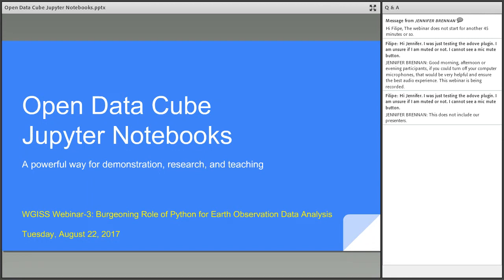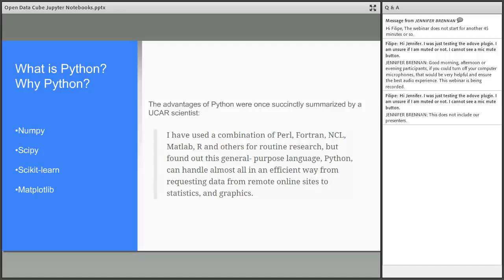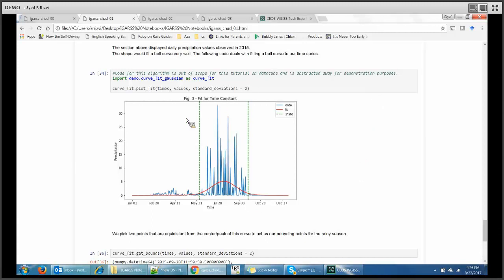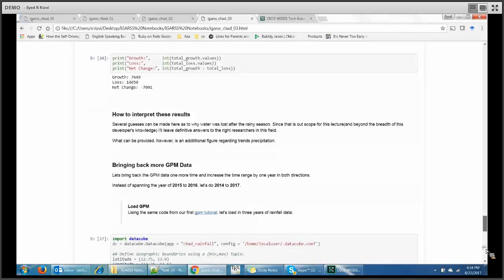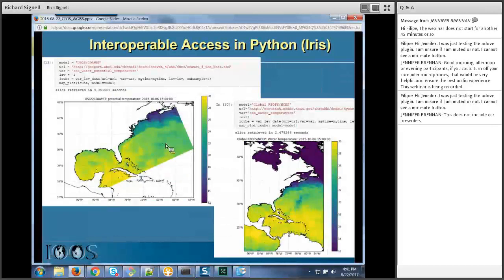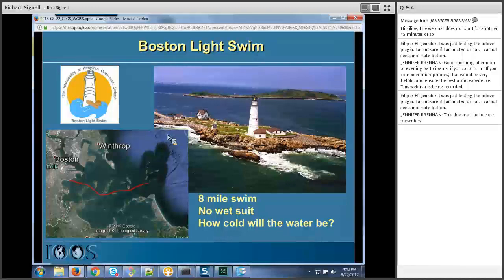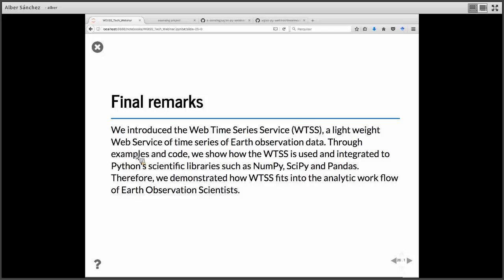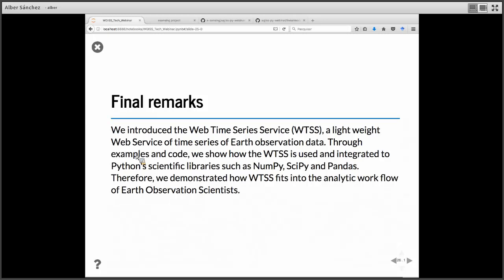Burgeoning Role of Python for Earth Observation Data Analysis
Webinars from the CEOS Working Group on Information Systems & Services (WGISS) Technology Exploration Subgroup.

Webinar 3 -

Topic:  Burgeoning Role of Python for Earth Observation Data Analysis

Date: Tuesday, August 22, 2017